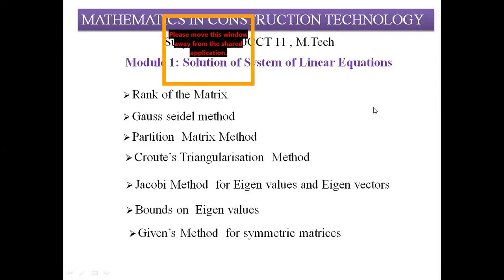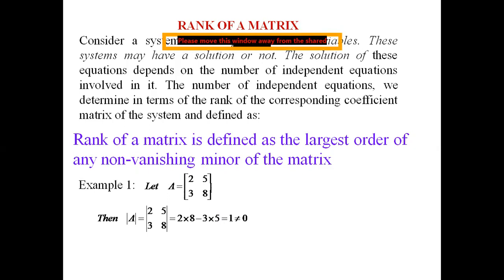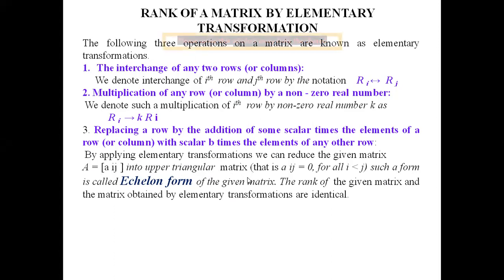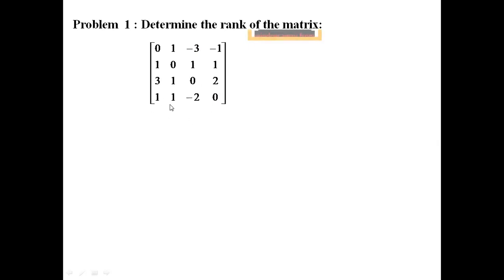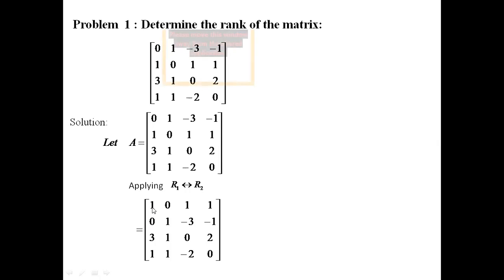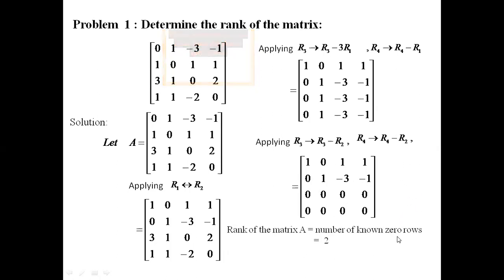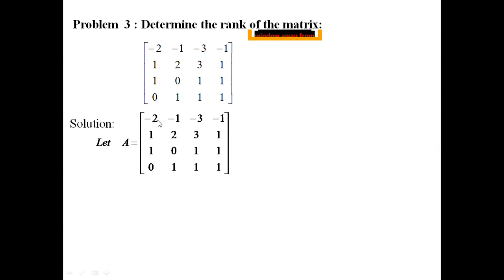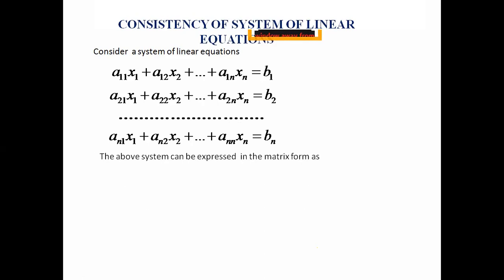Mathematics in Construction Technology | 20CCT11 | Module 1 | Rank of the matrix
Subject Code : 20CCT11

Lecturering by :
Dr Shreedhar K
HOD Mathematics
KVG College of Engineering, Sullia, D.k - Karnataka